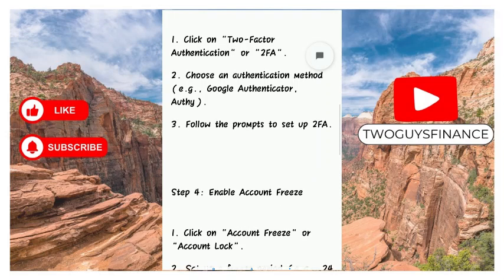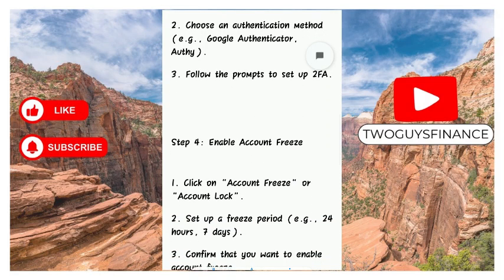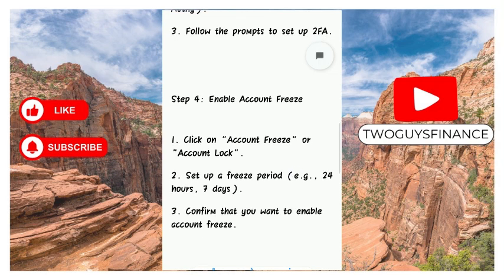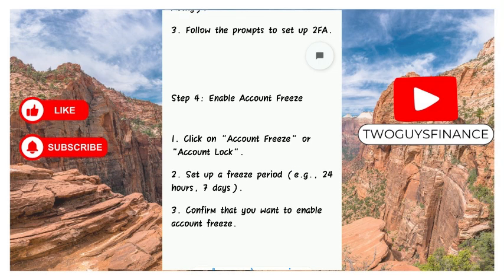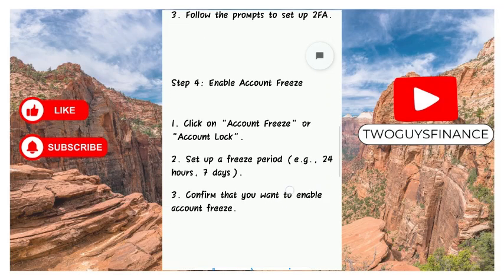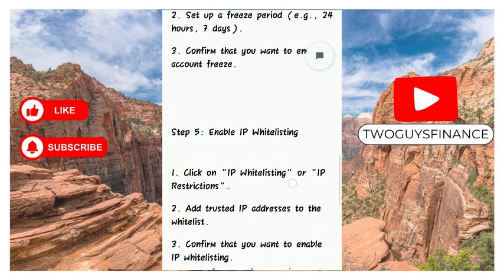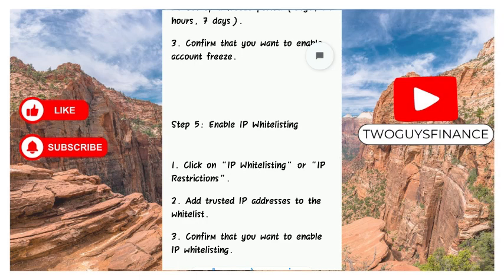HOW TO ENABLE UPHOLD SECURITY FEATURES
In This Video, you will learn about HOW TO ENABLE UPHOLD SECURITY FEATURES